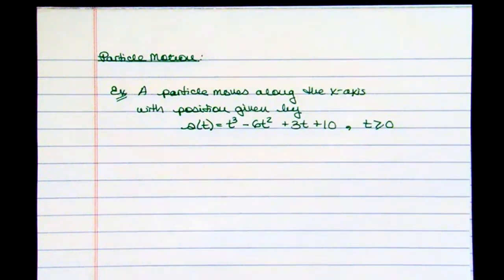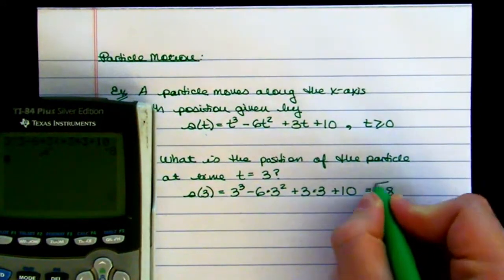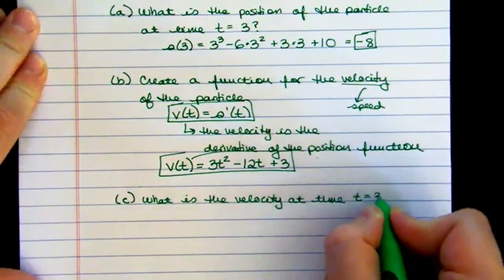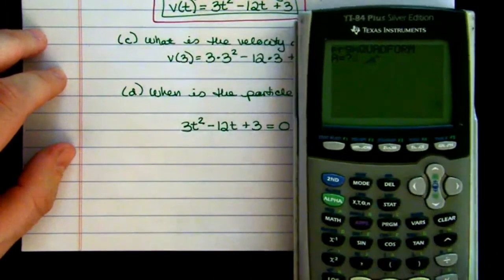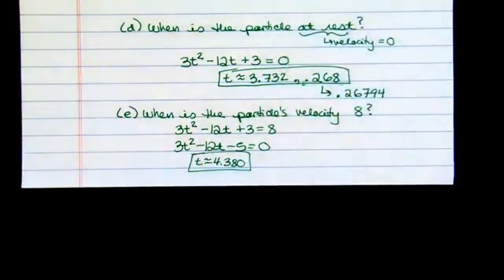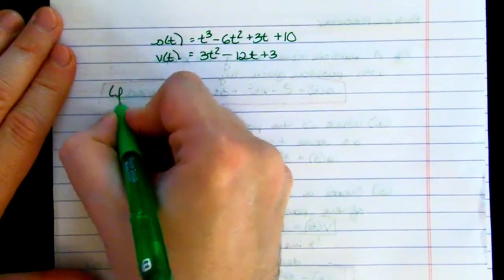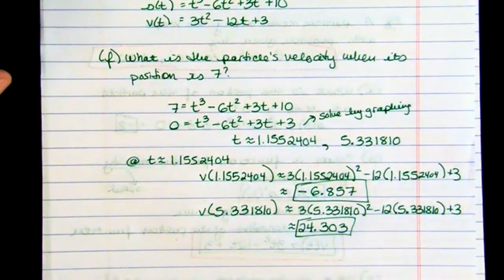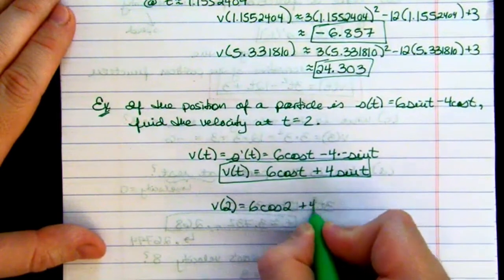AP Calculus - Section 2.2, Part 4 - Intro to Particle Motion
AP Calculus
Section 2.2, Part 4 - Intro to Particle Motion